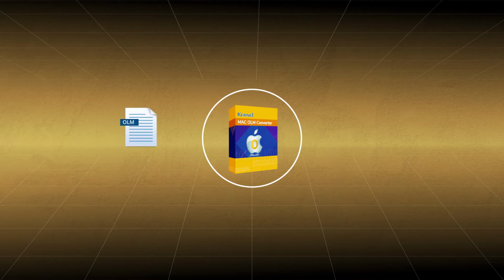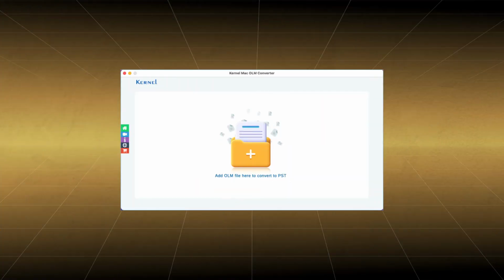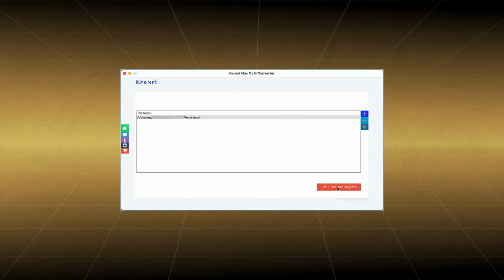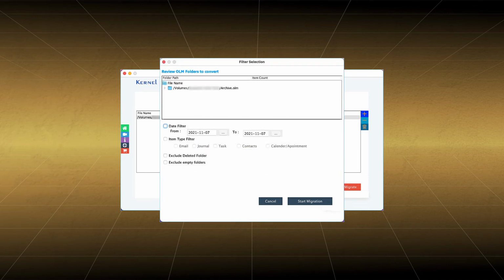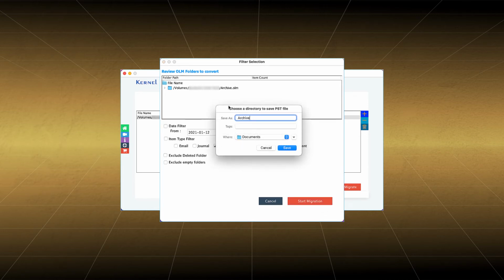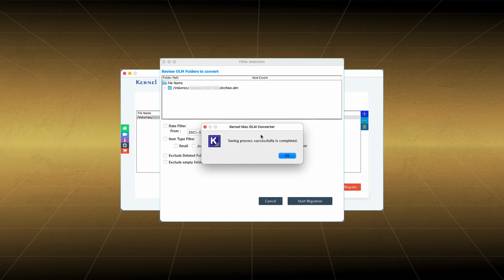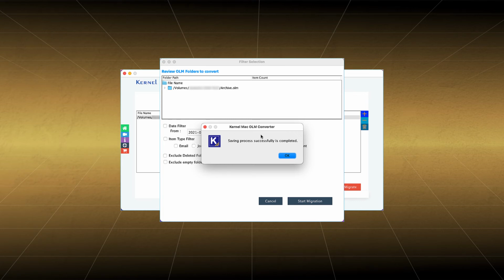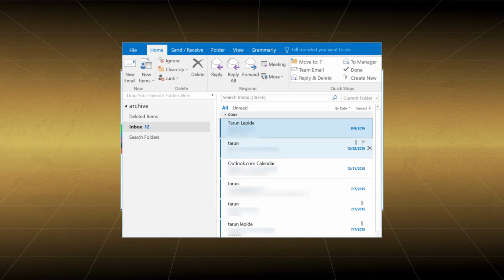Convert Mac OLM file to Outlook PST | Quick, Easy, and Secure Transfer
𝐊𝐞𝐫𝐧𝐞𝐥 𝐌𝐚𝐜 𝐎𝐋𝐌 𝐂𝐨𝐧𝐯𝐞𝐫𝐭𝐞𝐫
This detailed video tutorial guides you through the process of converting Mac OLM files to Windows PST and other different formats using Kernel Mac OLM Converter. This tool is specially designed to convert multiple OLM files to various formats like PST, EML, MSG, MBOX, etc. while preserving the data integrity. Easily transfer all your Mac mailbox data like emails, attachments, contacts, calendars, tasks, notes, etc. in the original hierarchy. Having a user-friendly interface, this tool is ideal for both technical and non-technical users.

𝐔𝐩𝐠𝐫𝐚𝐝𝐞 𝐧𝐨𝐰 𝐭𝐨 𝐮𝐧𝐥𝐨𝐜𝐤 𝐚𝐥𝐥 𝐩𝐫𝐞𝐦𝐢𝐮𝐦 𝐟𝐞𝐚𝐭𝐮𝐫𝐞𝐬!